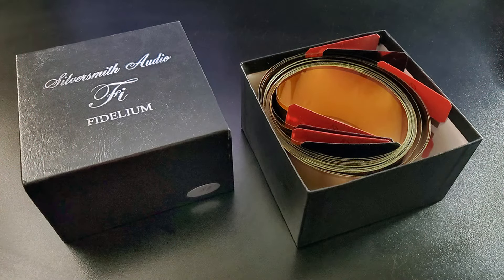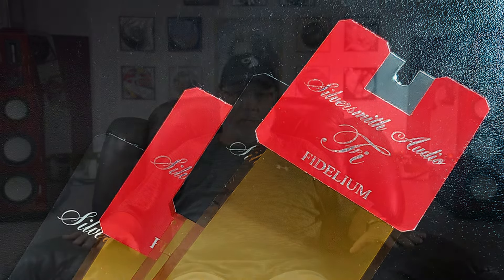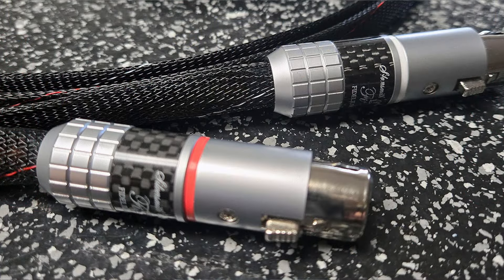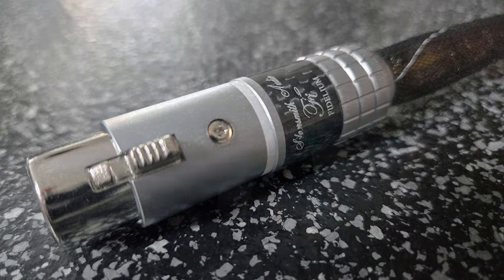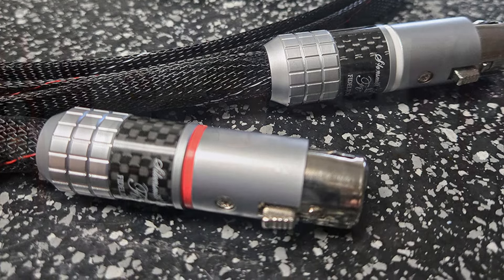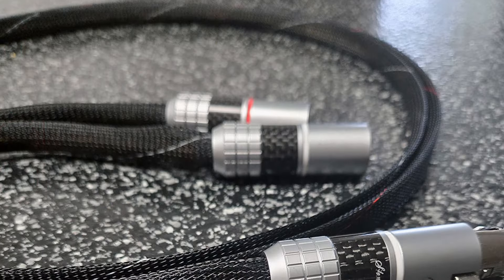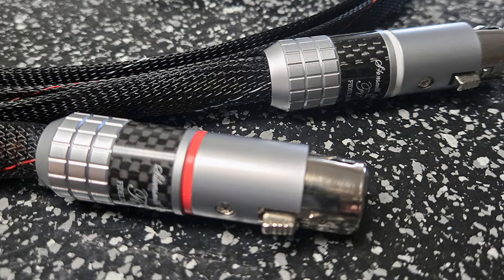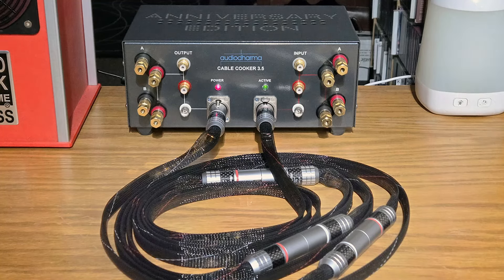E188: The Silversmith Audio "Fidelium" Balanced Interconnects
0:00 Intro
0:18 Today's Topic: Silversmith Audio’s Fidelium Balanced Interconnects
0:29 Silversmith Audio – some background
1:12 The Silversmith Fidelium loudspeaker cables – Product of the Decade: 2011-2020
2:09 Input from Steve McCormack
2:33 What makes these Fidelium Balance Interconnects so unique
4:14 Electromagnetic Waver Energy not Electron Flow
5:19 The more common LCR relationship and its weaknesses
6:03 The pure engineering behind them, and the Figure of Merit approach
8:43 First impressions
9:29 Burn in with the Audiodharma Anniversary Edition Cable Cooker 3.5
9:54 What they offer in play
10:39 And they cost a fraction of cables that can compete
10:50 Direct comparison
11:33 A Fidelium vs. standard alloy comparison
12:09 The FOM comparison
12:52 So how do they perform
13:33 As good or better than cables costing 6-10 times as much
13:50 Their strengths mirror those of the Fidelium Loudspeaker cables
13:54 Timing
14:15 Speed
14:39 Extension – at both extremes
15:16 Bass transients
15:38 Tone/texture/space
16:11 Sonic synergy
16:53 Shortcomings
18:06 Wrapping up – previously unavailable performance at this pric
18:36 Martini Time
19:01 Outro-Subscriptions

Today I’m introducing an unbelievably affordable, yet world-class, interconnect, the new Silversmith Audio Fidelium balanced interconnect! You won’t believe how exceptionally good this cable is…I know if I hadn’t heard them, I wouldn’t believe you could get this kind of perfection for less than ten thousand dollars. Check these cables out…

LINKS ASSOCIATED WITH TODAY’S EPISODE